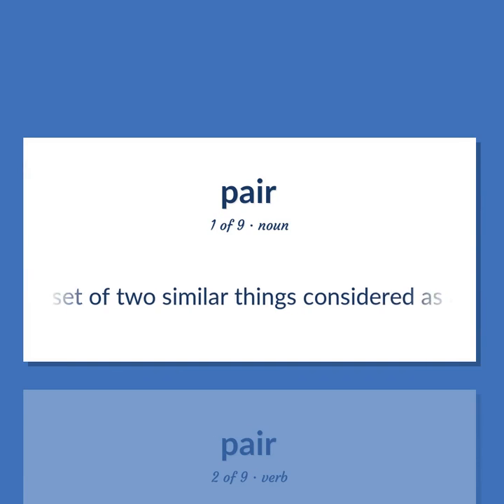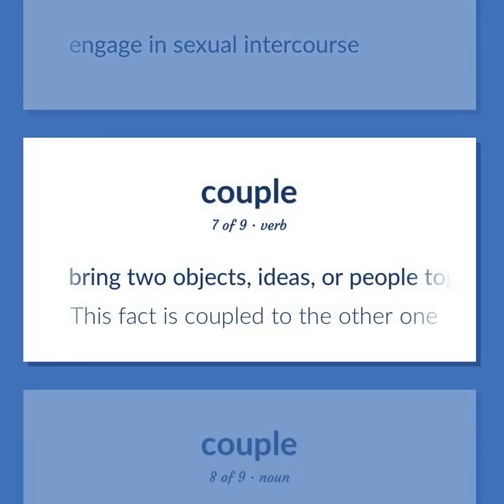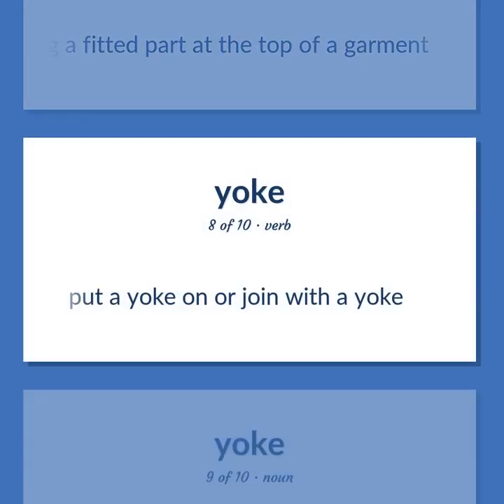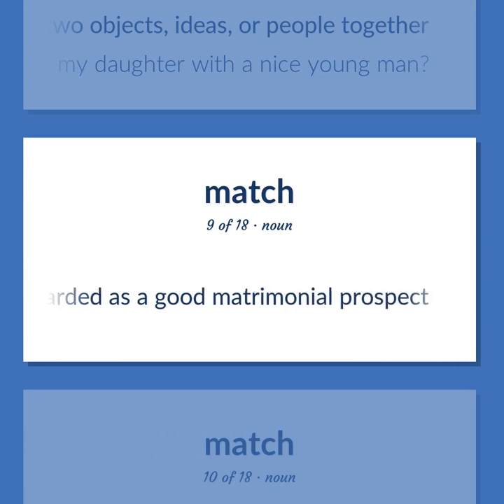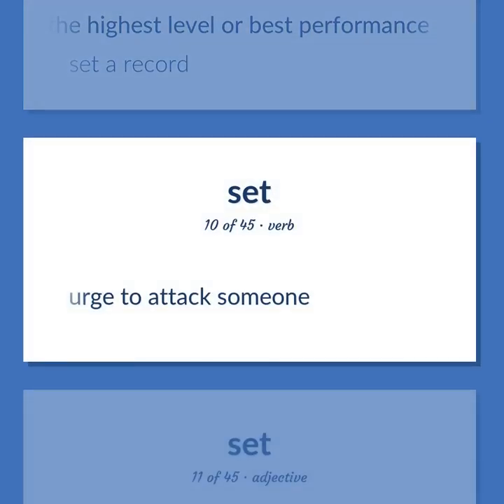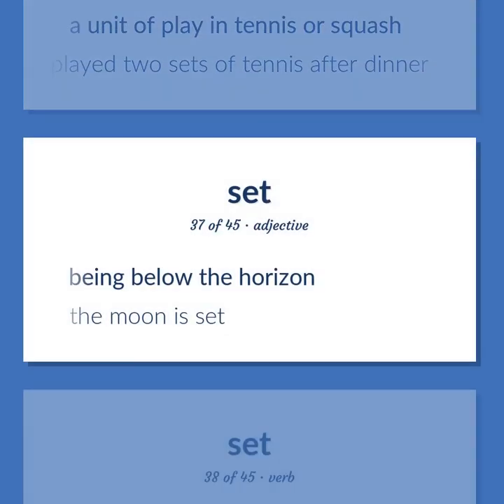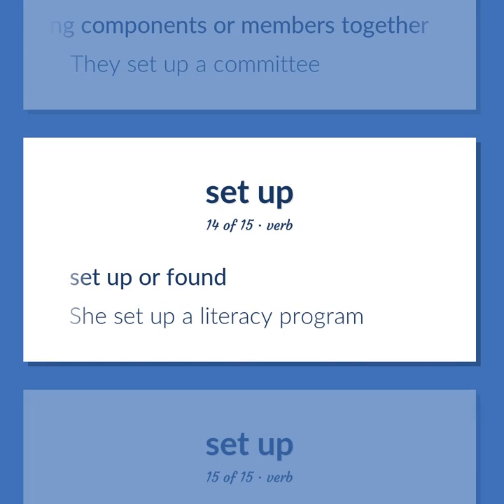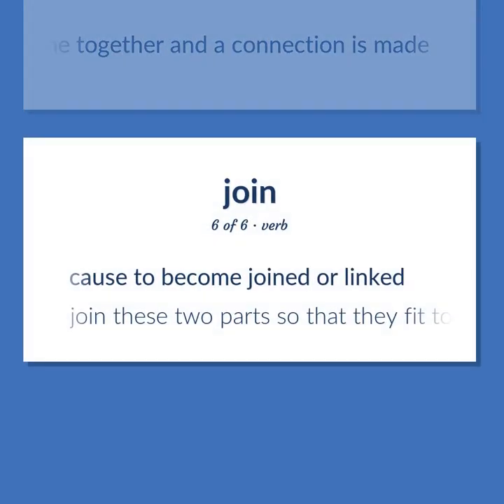Pair - 210 English Vocabulary Flashcards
PAIR meaning. Following our free educational materials, you learn English in a great way with ease and efficiency.